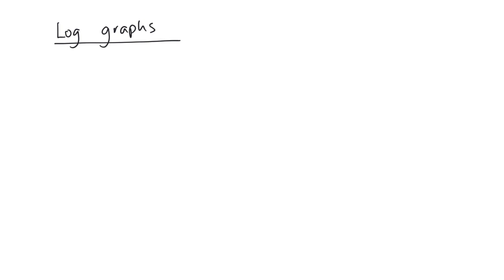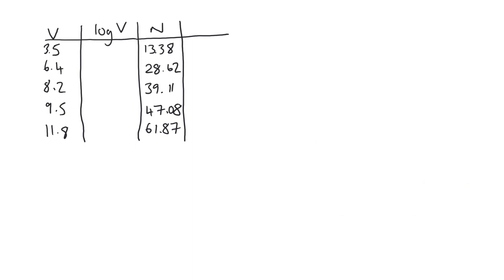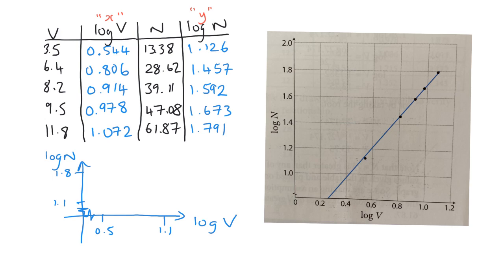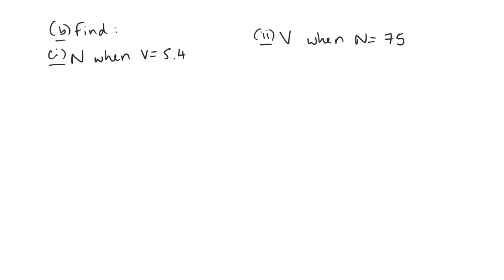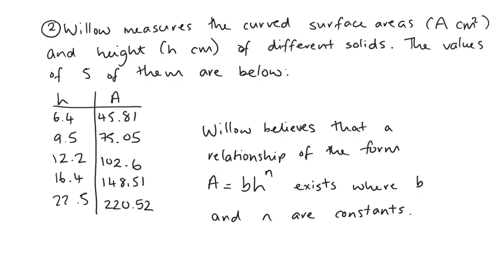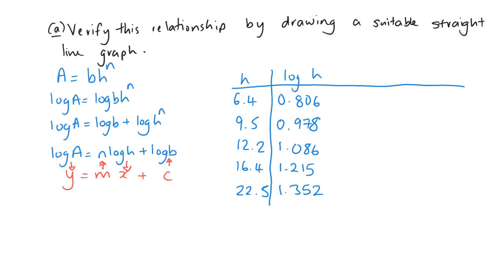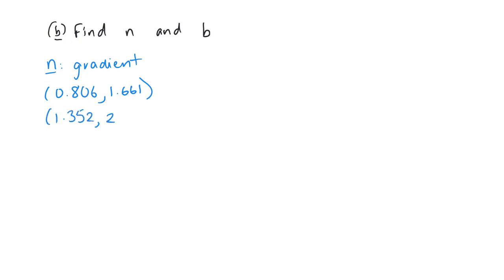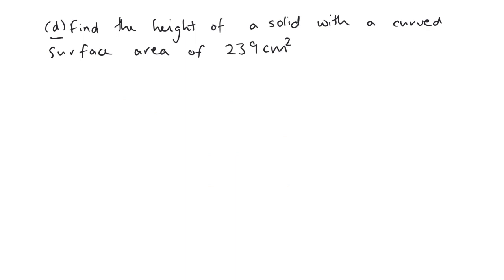GCSE Further Maths Chapter 14